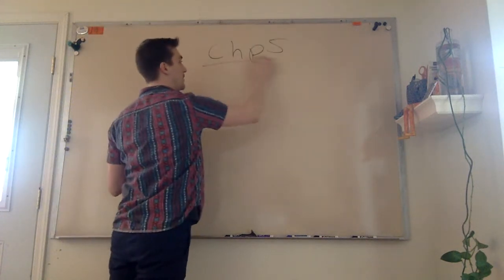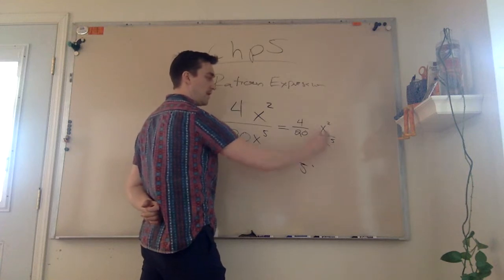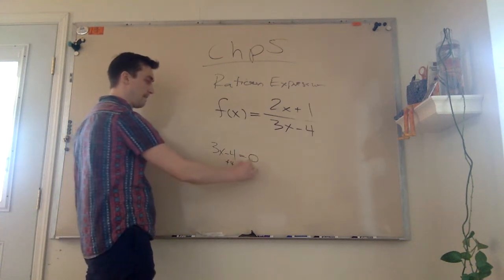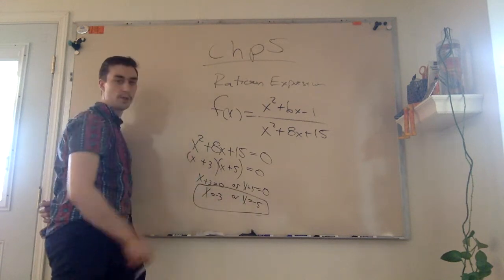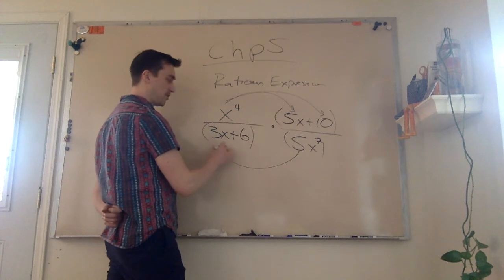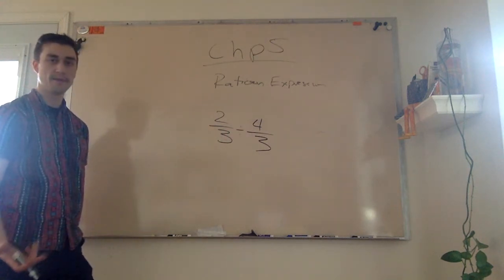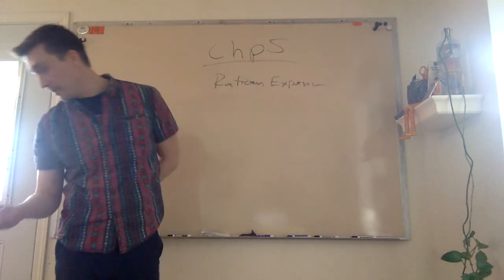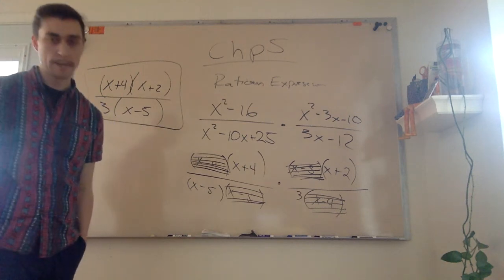105 March 23 2020